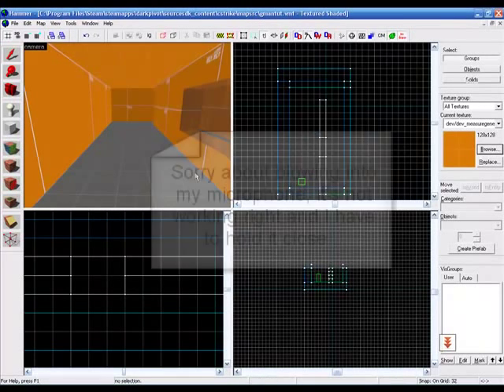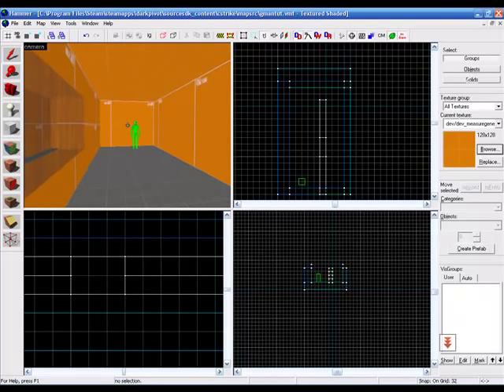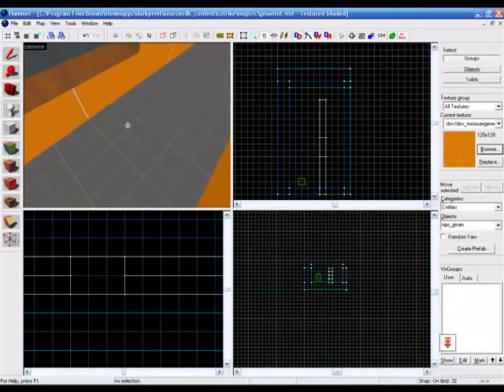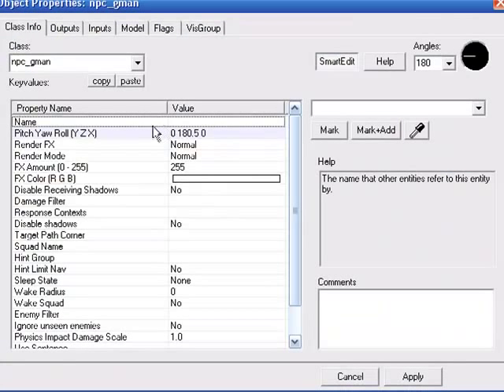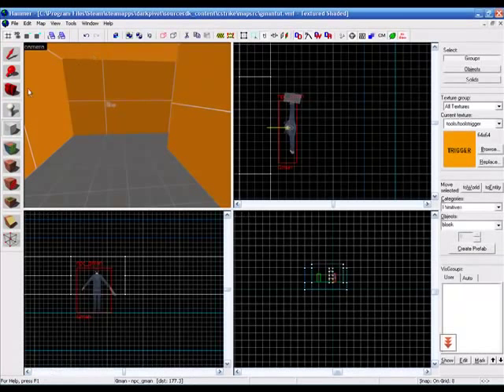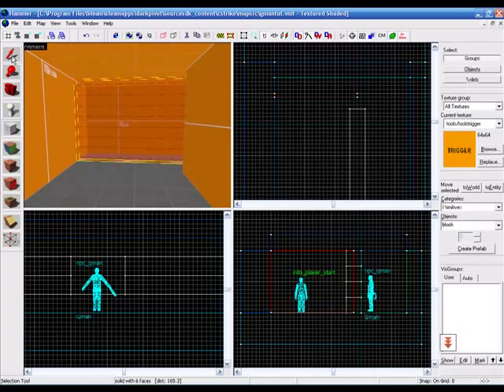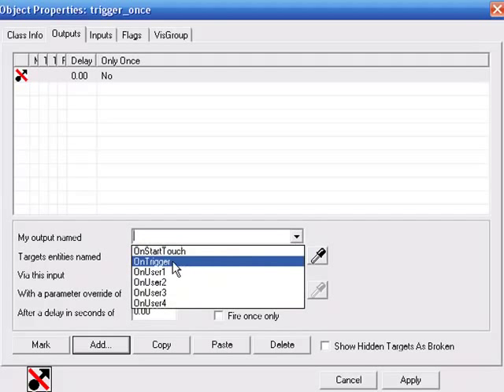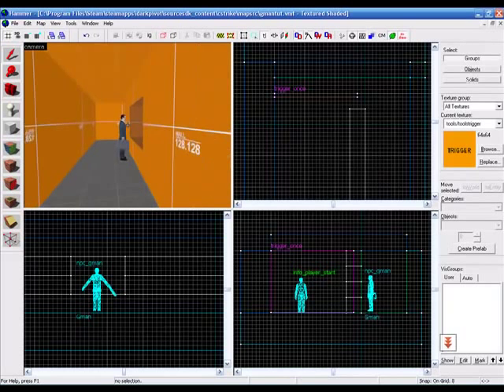Hammer Editor Tutorial 7- Basic Triggers To Make A G-Man Scene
In this tutorial, I will show you how to make a G-Man stalking scene like ones that you see in Half-Life 2 and mods. Enjoy.